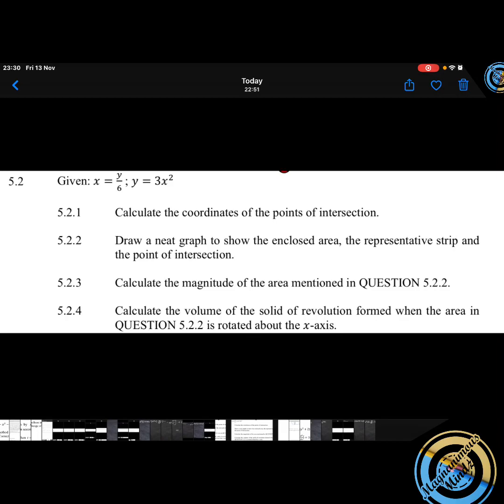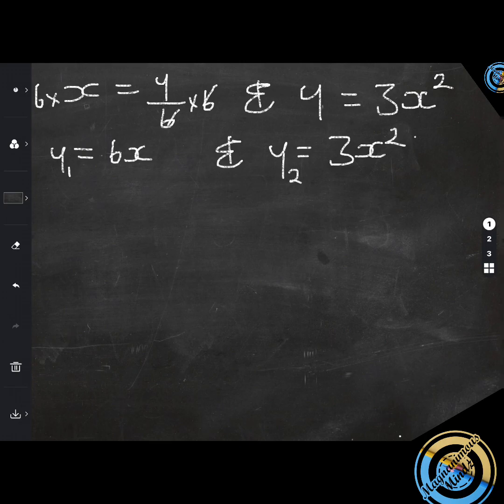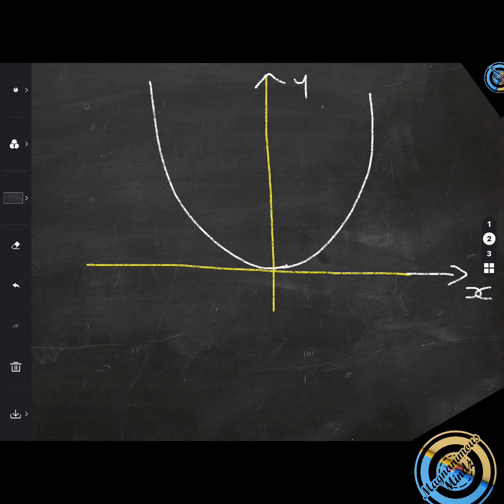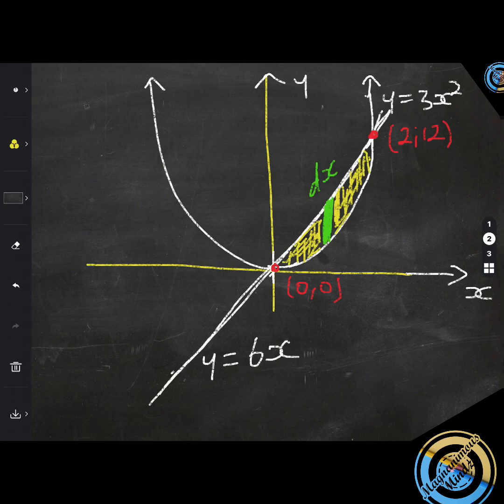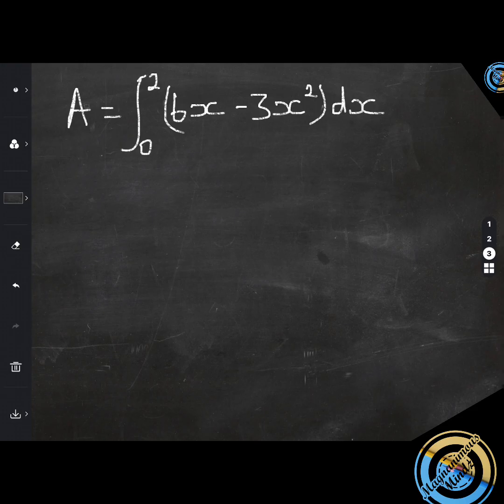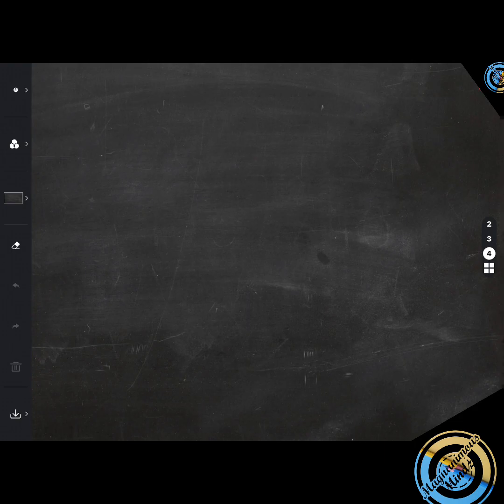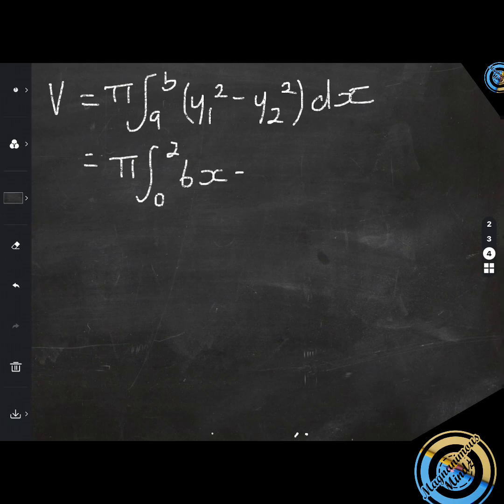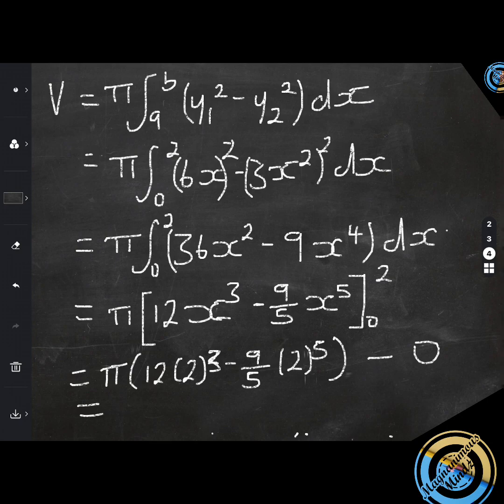MATHEMATICS N5: Application of integration (area problem)